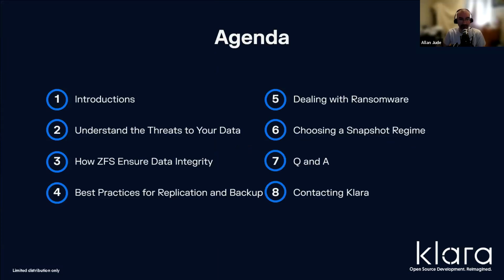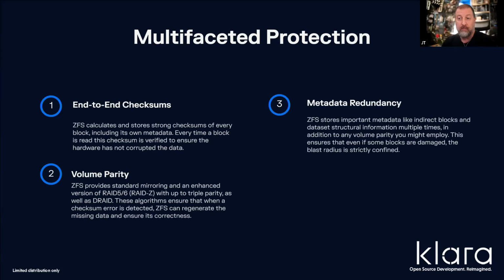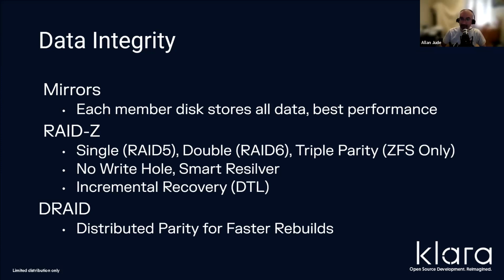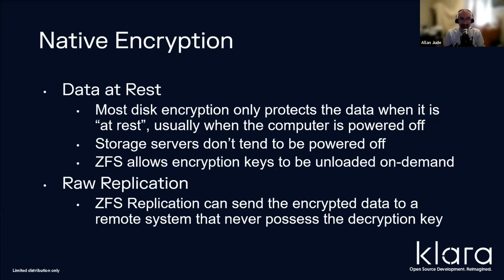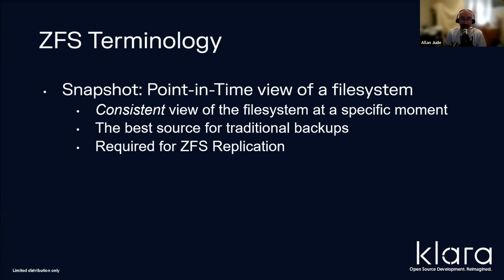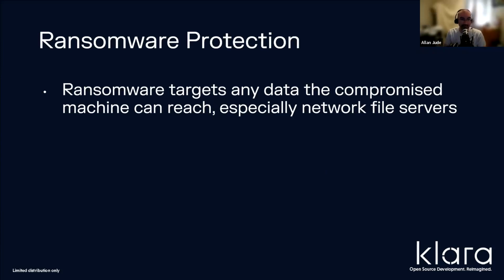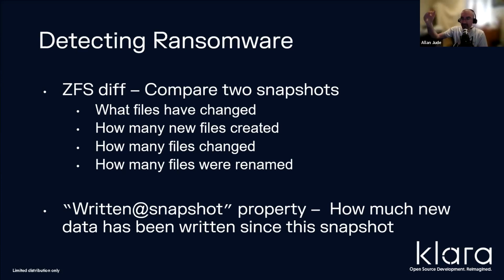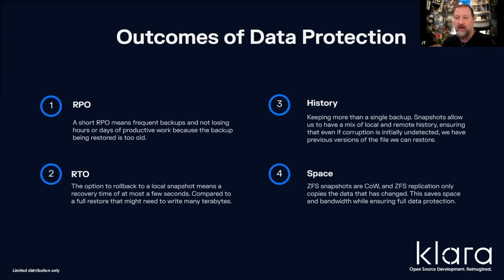OpenZFS Data Protection – Best Practices for Keeping Your Data Safe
Join us as Klara co-founder Allan Jude and ZFS Solutions Architect JT Pennington examine best practices for ensuring data protection while using OpenZFS. OpenZFS is an ideal solution for enterprise-level applications and workloads due to its powerful and scalable file system that provides advanced data management and protection features.

Allan and JT will cover the different types of threats that can compromise data security, including malware, human error, hardware failure, and data breaches, and how OpenZFS can help mitigate these risks.